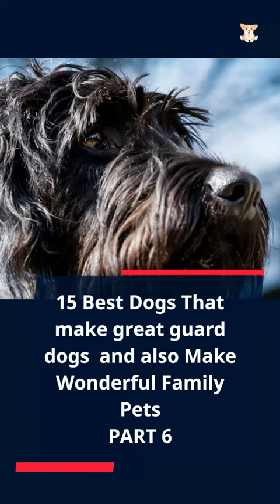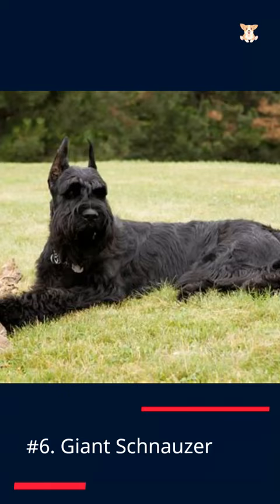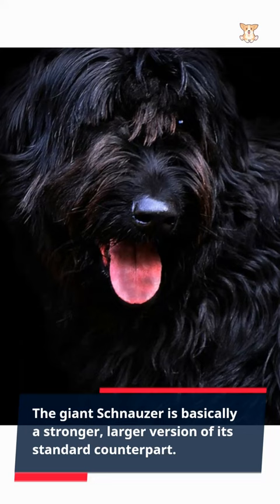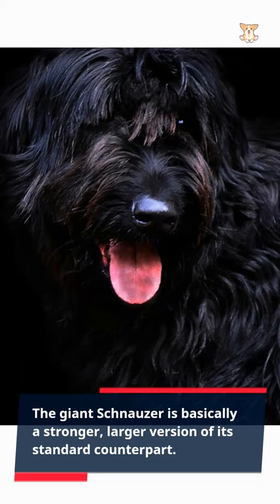15 GUARD DOGS THAT ALSO MAKE WONDER FAMILY PET.STRONG & FEARLESS,YET CUTE, ADORABLE, & LOYAL Part 6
15  GUARD DOGS THAT ALSO MAKE WONDER FAMILY PET. STRONG AND FEARLESS YET CUTE, ADORABLE, AND LOYAL. Part 6

*Maybe you’re looking for a guard dog that is strong, fast, fearless and loyal. 1 that is capable of protecting you, your family and your property. After all, in history, most canines are used to protect their people and their property from unwanted visitors.

*This series is a list of Amazing Guard Dogs who are not only smart strong, fearless, but also adorably cute, lovable and loyal. Wonderful family pet "Mans best friend"

*Yes it is possible to train other canine to become a guard dogs, But there are those breeds who are just natural born with it.